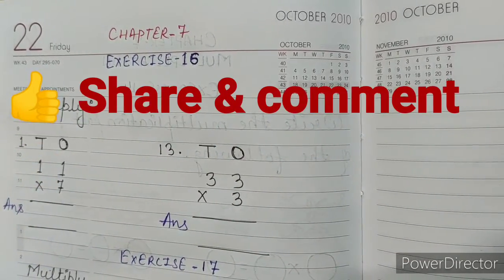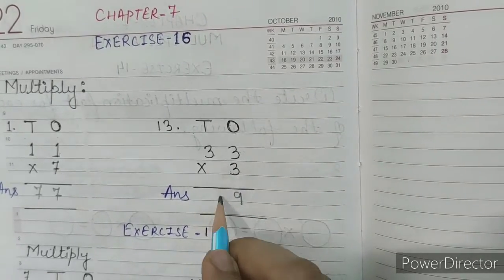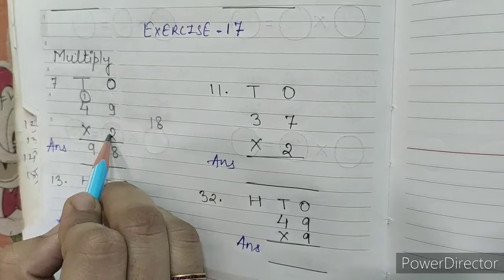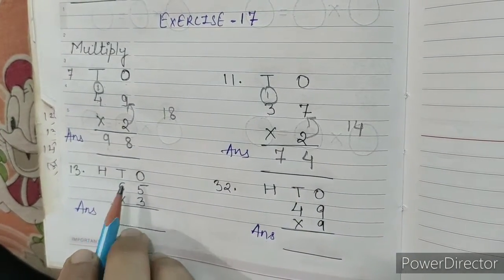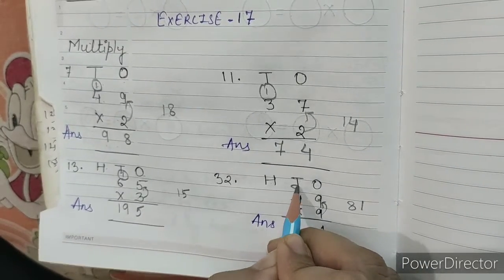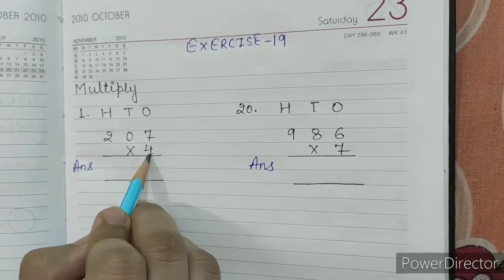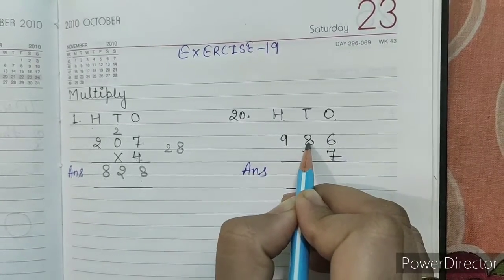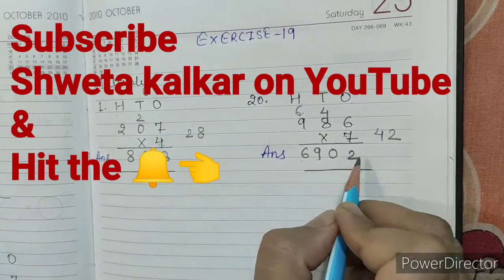CBSE | Class 3 | Mathematics | Chapter 7 | Multiplication | Exercise -16,17&19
Facebook page:shweta Kalkar mathematics teacher